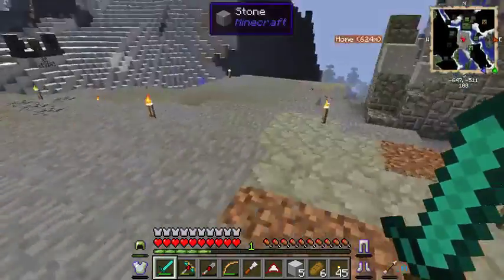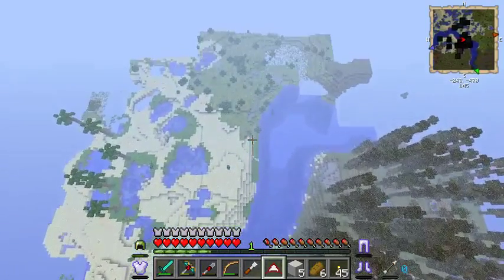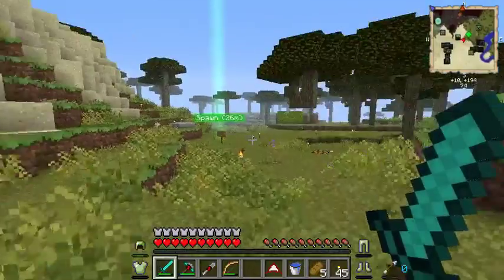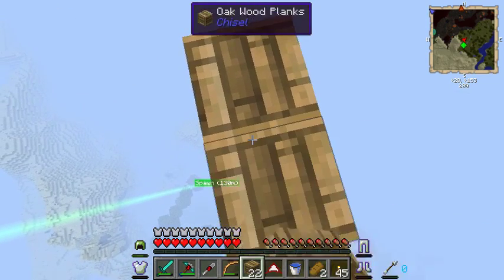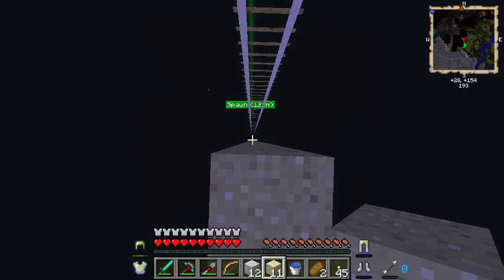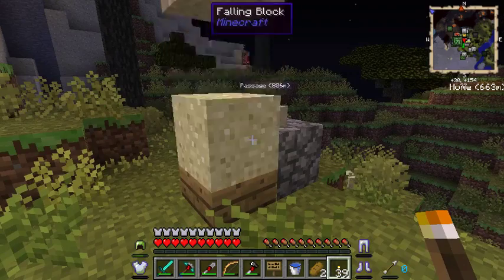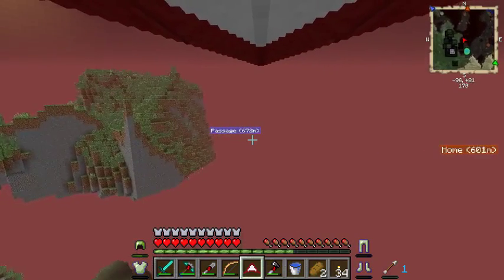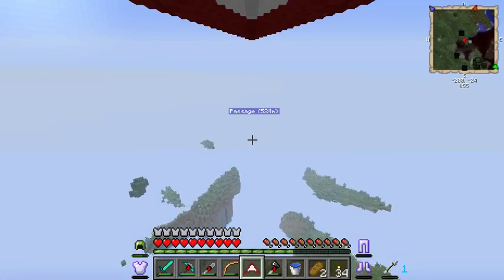The Modyssey - Episode 7 - The Launchpad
Today we...well, we mostly just play with our hang glider...

The Modyssey is a modpack all about exploration and adventure. Also death. Lots of death.  Pack put together by ADuelGet. Find out more information, see a list of all the mods included, and download the modpack

The Chronos server is the official, private, server for the Modyssey modpack.